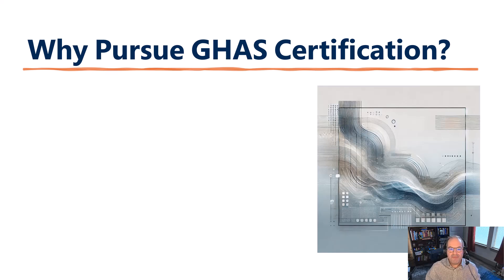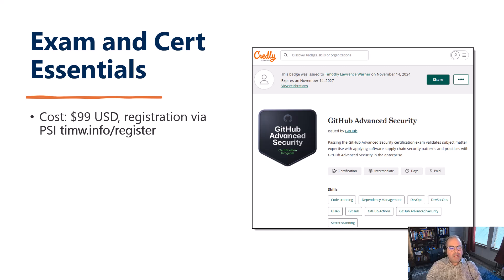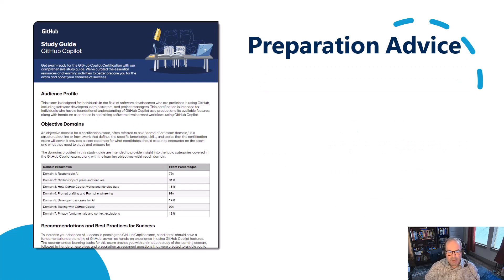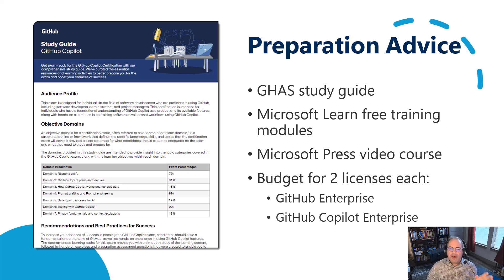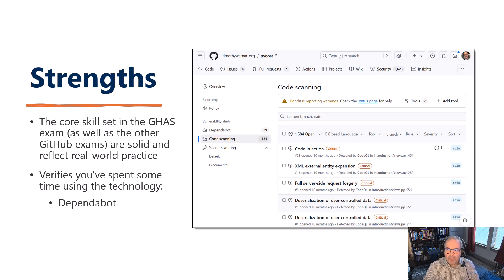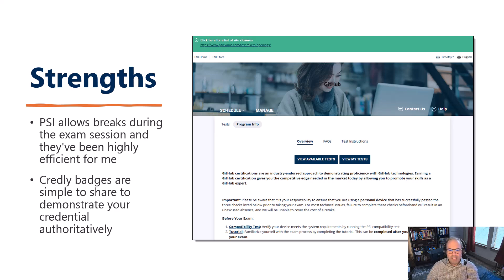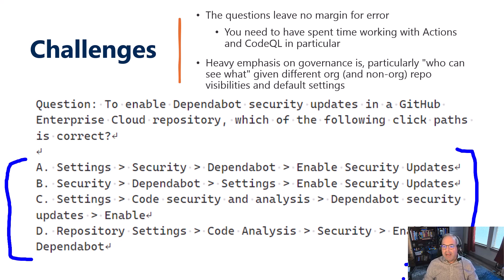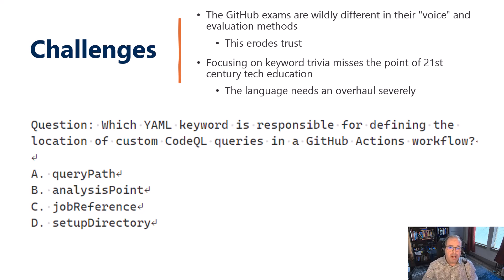GitHub Advanced Security Exam Review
🎯 GitHub Advanced Security (GHAS) Certification Exam Review 🎯

Are you preparing for the GitHub Advanced Security (GHAS) certification exam? 🚀 This video provides everything you need to know to confidently tackle the exam and validate your skills in securing GitHub repositories.

📌 Why Certify in GHAS?

Meet the growing demand for strong security practices
Validate your expertise in Dependabot, Secret Scanning, CodeQL, and more
Earn a trusted GitHub certification that’s valid for 3 years
📂 Resources to Help You Prepare:

Public resource gist: timw.info/ghasreview
Free training modules on Microsoft Learn
Additional insights and resources: TechTrainerTim.com
💡 Exam Details

Cost: $99 USD
Format: ~70 questions, 120 minutes, pass/fail scoring
Certification includes a sharable Credly badge
🎥 What You’ll Learn in This Video:

Exam preparation tips and recommended study resources
The strengths and challenges of the certification process
Advice on next steps after achieving GHAS certification
Share your thoughts or questions in the comments below!